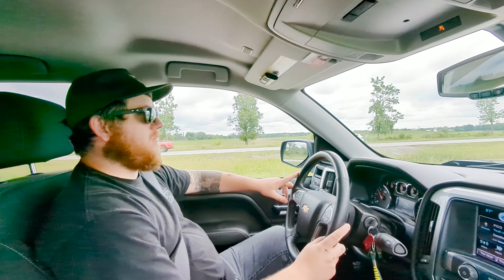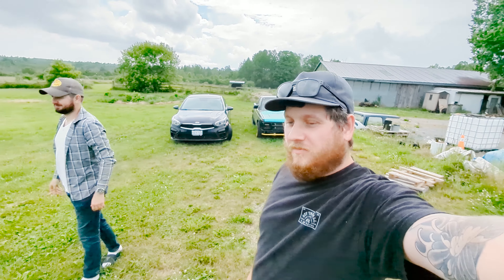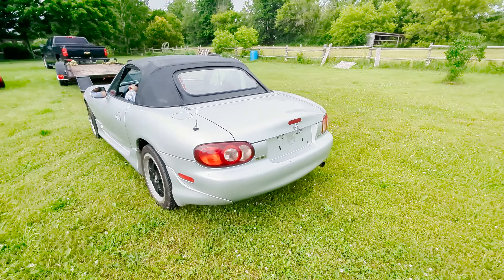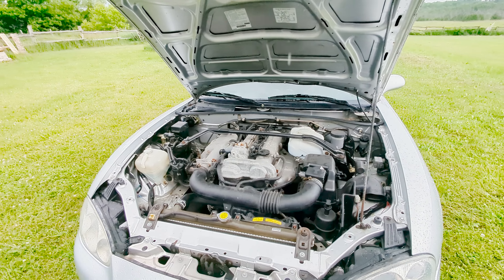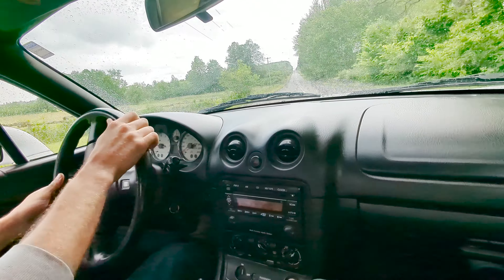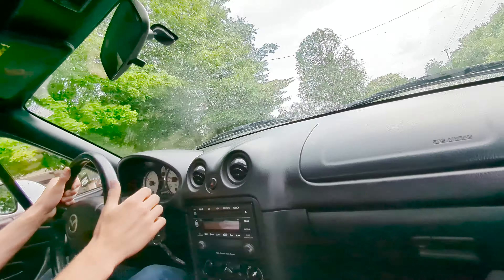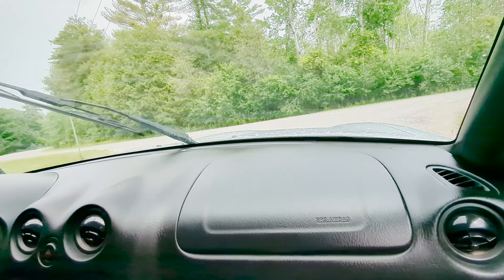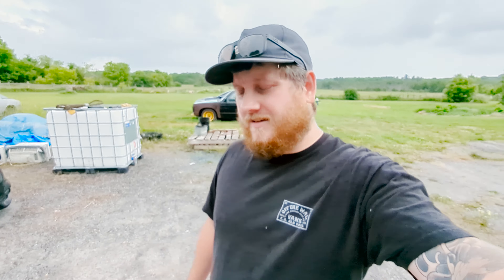We Bought Another Drift Car!!!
Obviously the Miata is the best RWD platform there is. So it's only natural we got another one to make into a drift car!!! This is a 2001 NB2 Special Edition Miata with the VVT 1.8L engine in absolutely perfect condition. Almost a shame we're going to turn it into a drift car. Thanks for checking us out boys!!!